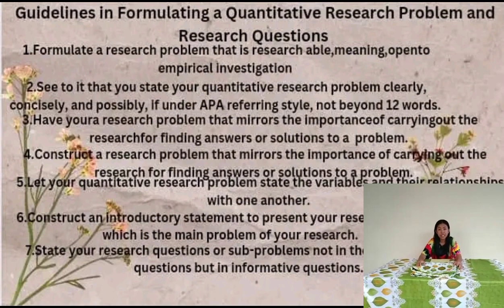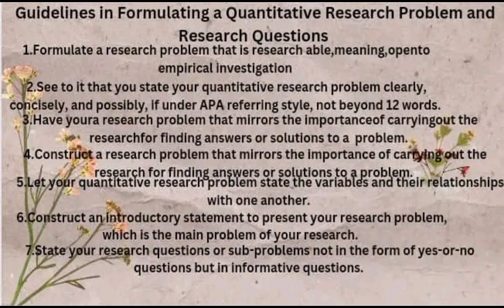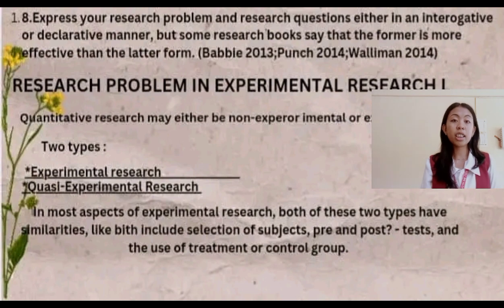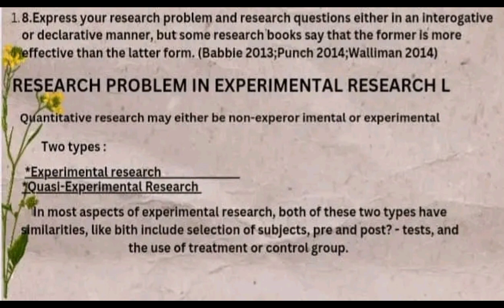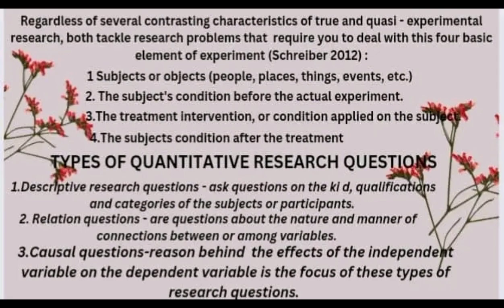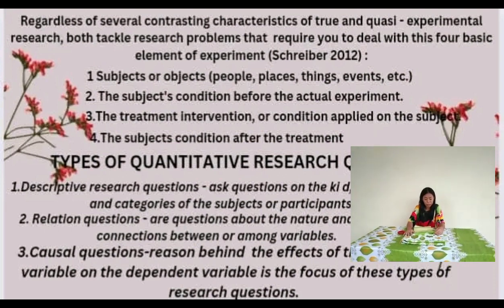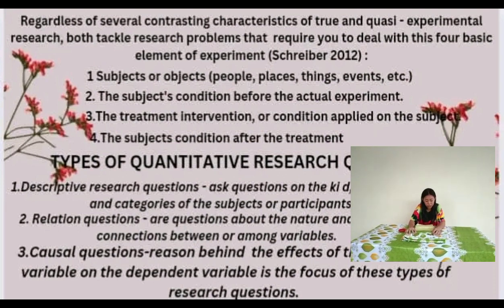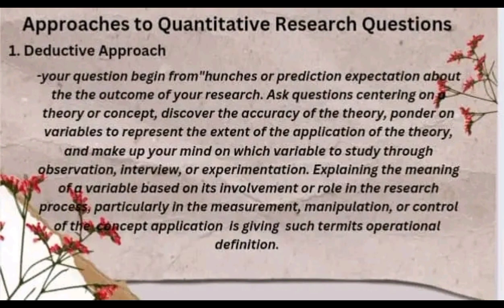Practical Research 2 Lesson 6 Quantitative Research Problem Part 2- ABM 12